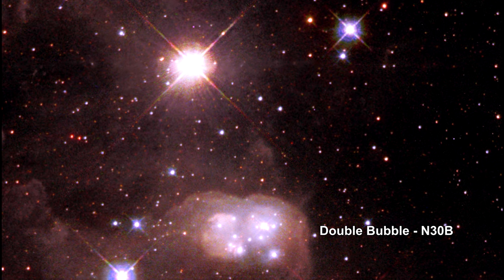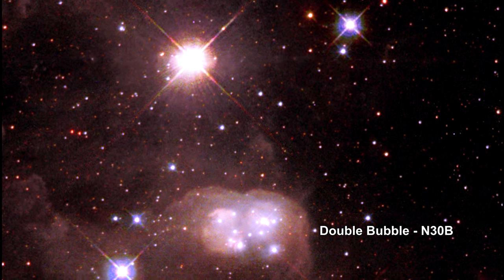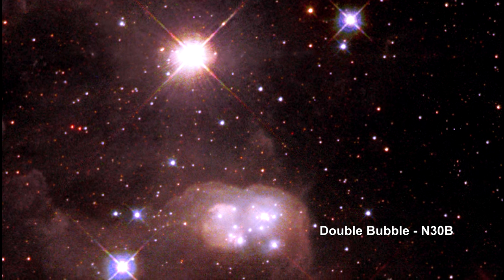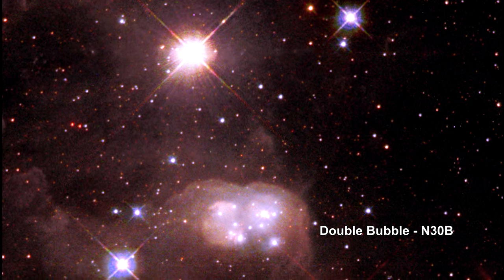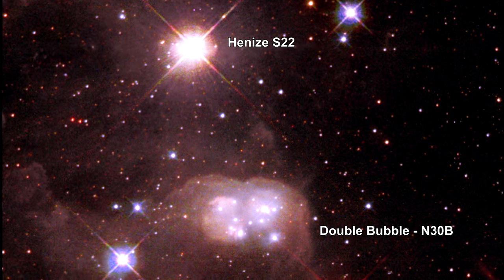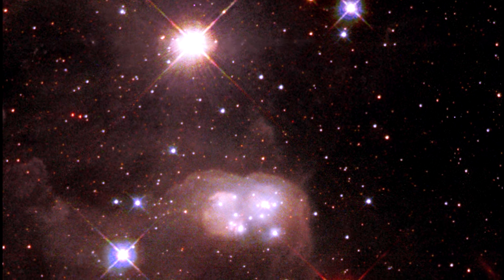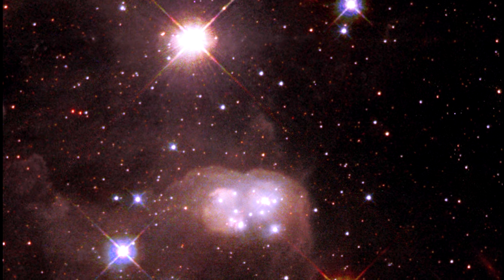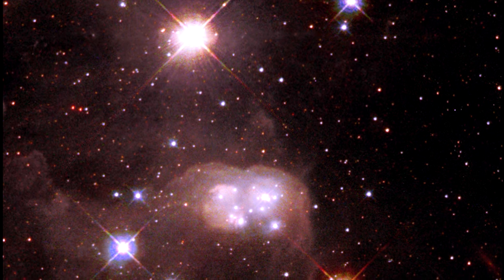Classroom Aid - Double Bubble